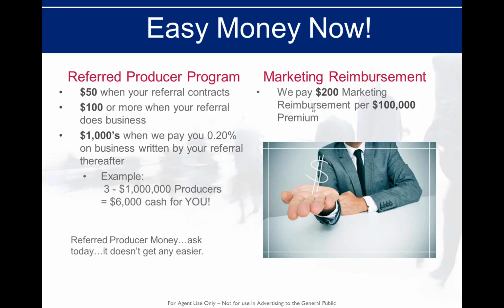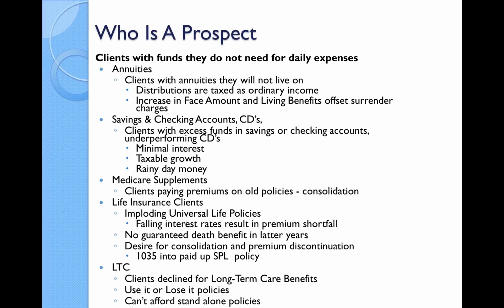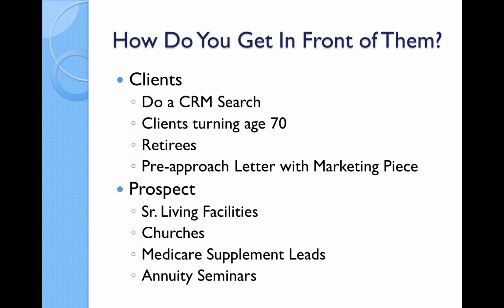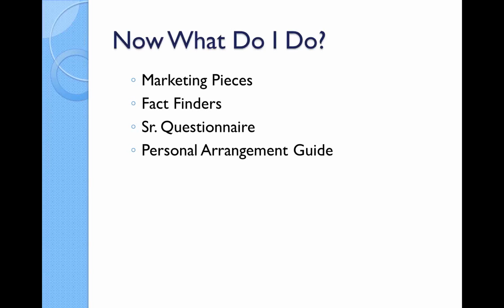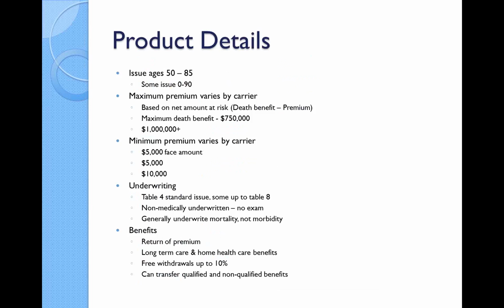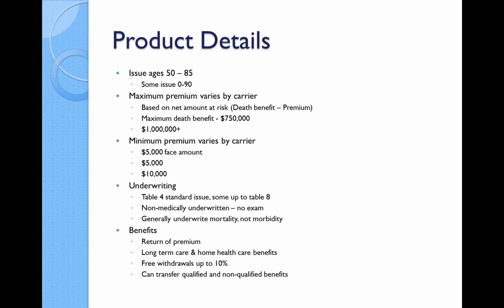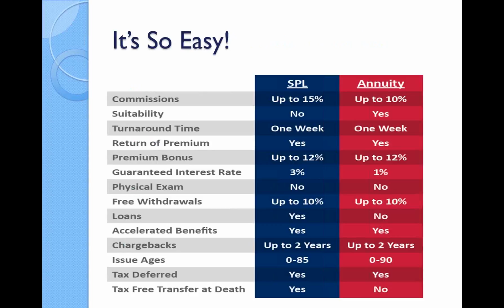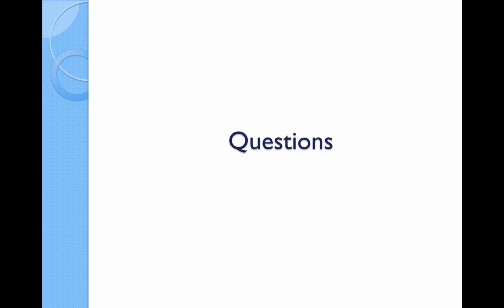SPL Strategies Tools